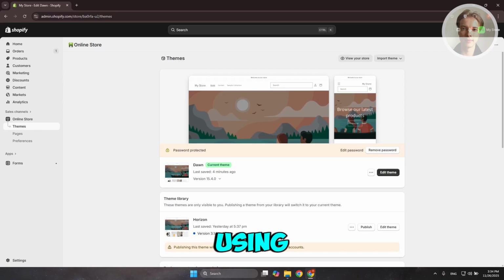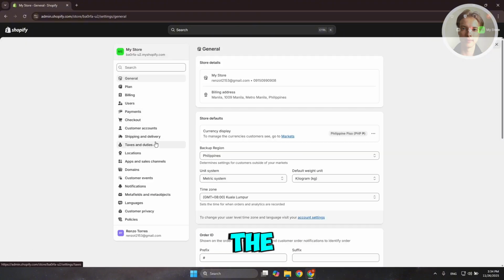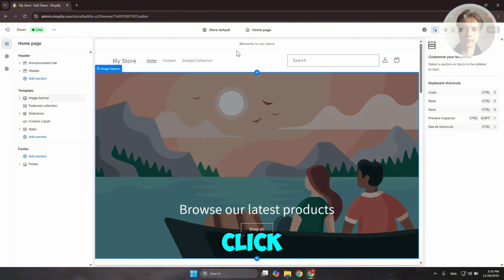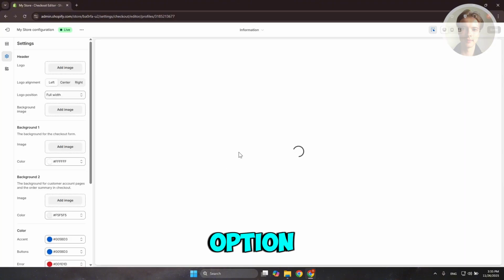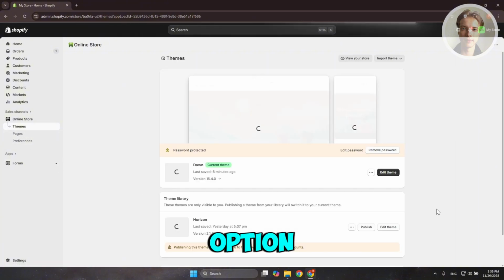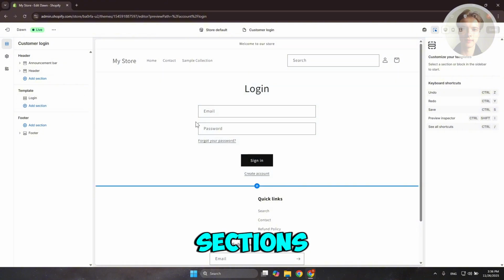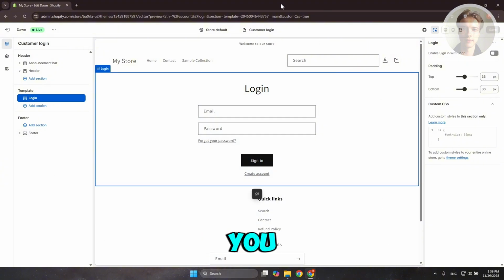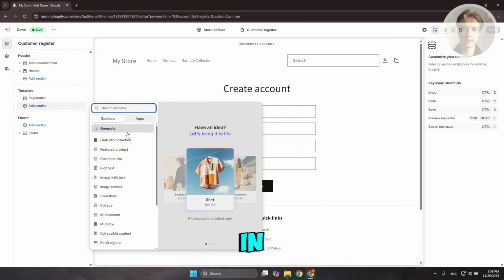How To Customize The Classic Customer Account Pages in Shopify | Step By Step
If you want to be able to customize the classic customer account pages in Shopify, then this video will be perfect for you!